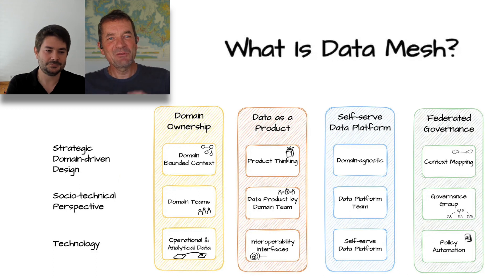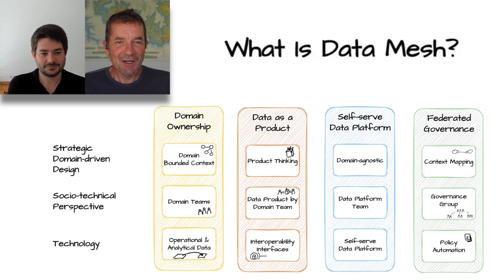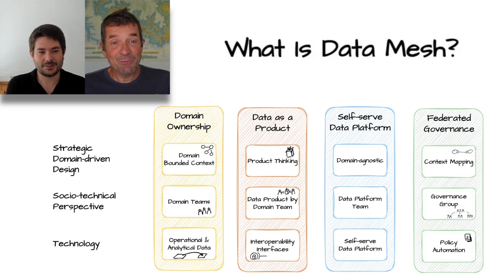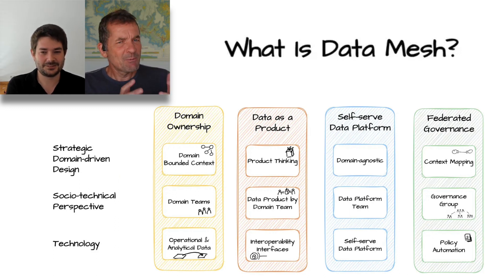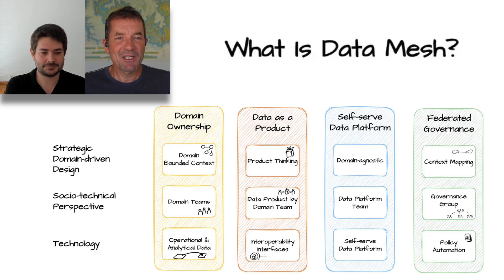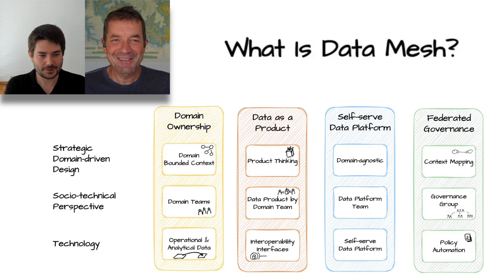What is Data Mesh? Managing Data for Speed and Scale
What is Data Mesh? Simply stated it's a way how to organize data management in a way that's scalable and allows organizations to evolve their data management quickly and effectively. It looks a lot like API management...

With @SimonHarrer of INNOQ, creator of Data Mesh Manager, we talk about the four pillars of data mesh, team structures for data mesh, and we also look at a concrete example. Along the way, we explore the many similarities with the API space, both in the main pillars as well as in terms of team structures.

Data Mesh at this level is a concept of how to organize data management in a decentralized way. It does not imply any specific technologies or technical architectures. To explore further, here are two resources about architecture and governance:

👉 Data Mesh Architecture: The Why, What, and How of Data Mesh

👉 Data Mesh Governance by Example: Examples for guiding values, an operating model, and global policies

00:00 Introduction
00:23 RIP Stefan Tilkov
01:43 What is a Data Mesh?
03:03 The Four Pillars of Data Mesh
03:22 Pillar #1: Domain Ownership
03:34 Pillar #2: Data as a Product
03:59 Pillar #3: Self-Service Platform
04:11 Pillar #4: Federated Governance
04:30 Parallels to API Concepts
05:59 Data Mesh Team Structures
07:59 Data Mesh Example
10:37 Towards Data Contracts
12:56 Closing Words